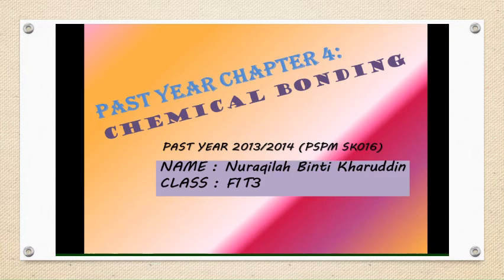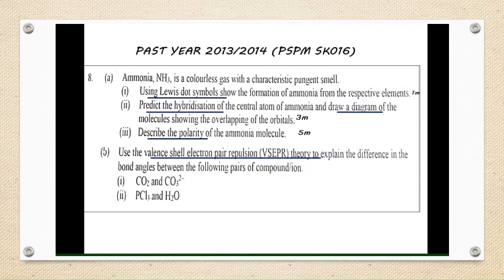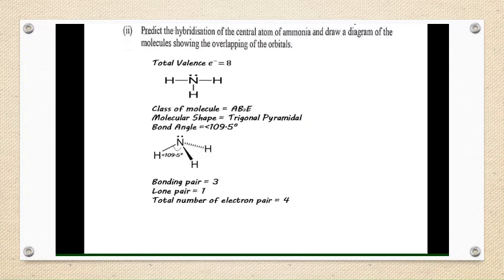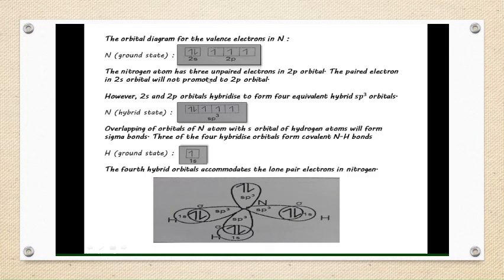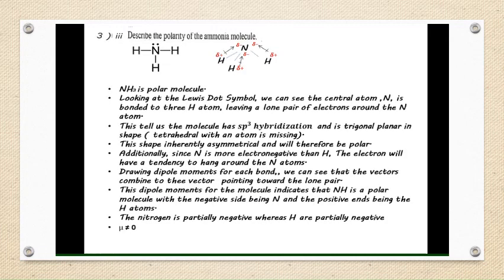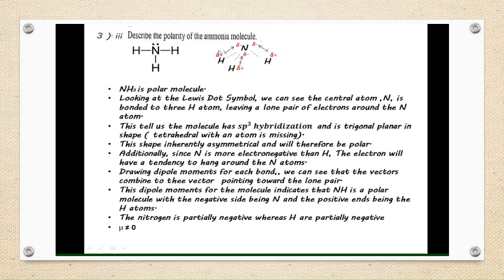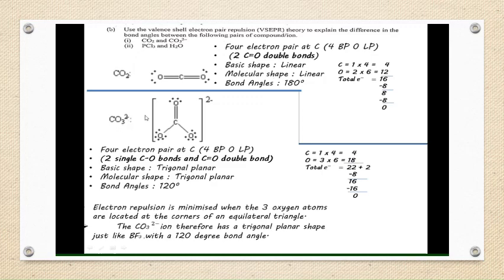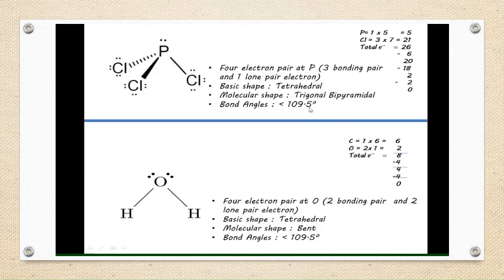Q8 Past Year Chapter 4 Chemical Bonding (PSPM 2013/2014)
This is Q8 from Past Year Module KMPk 2020/2021.
This video was presented by SITI NUR AISYAH BINTI MOHD SAPAWI
from F1T3 with the guidance from tutorial lecturer Madam Kong.

During COVID-19 outbreak, teachers have to get students familiarised with new normal by creating new approaches & evaluations to ensure our content is delivered & the goals of teaching & learning session are achieved.

Students performed incredibly well if the given guidelines were clear. They had managed to explore various tools by themselves in this digital era. So, don't be afraid to be changed.

By Chemi KongSL